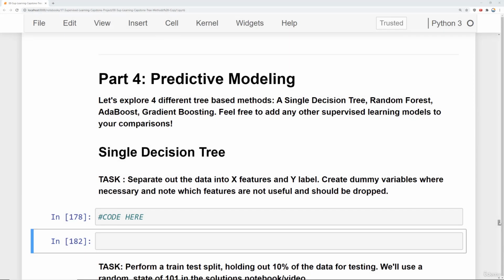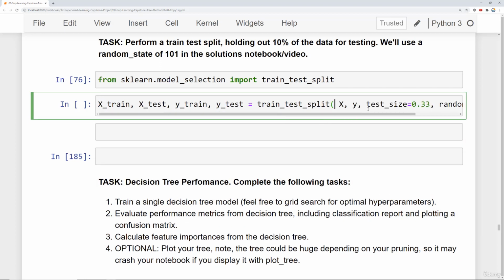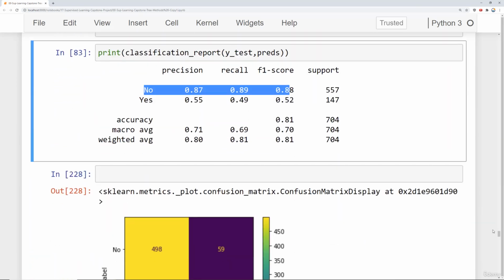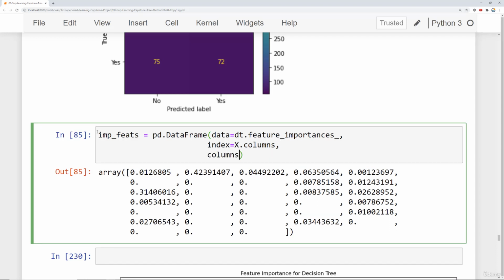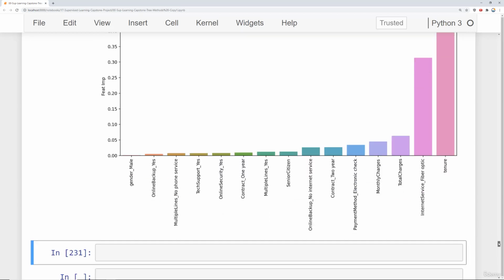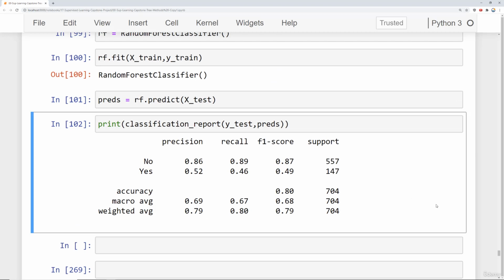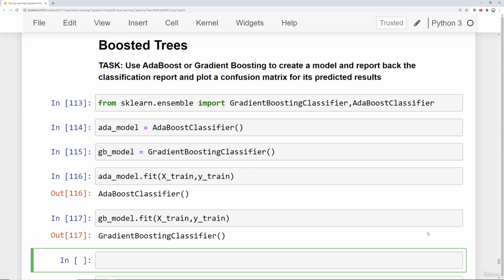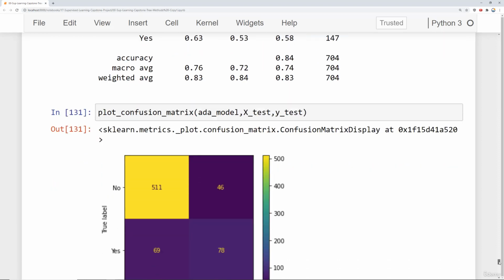𝑺𝒐𝒍𝒖𝒕𝒊𝒐𝒏 𝑾𝒂𝒍𝒌𝒕𝒉𝒓𝒐𝒖𝒈𝒉 𝑺𝒖𝒑𝒆𝒓𝒗𝒊𝒔𝒆𝒅 𝑳𝒆𝒂𝒓𝒏𝒊𝒏𝒈 𝑷𝒓𝒐𝒋𝒆𝒄𝒕 𝑻𝒓𝒆𝒆 𝑴𝒐𝒅𝒆𝒍𝒔